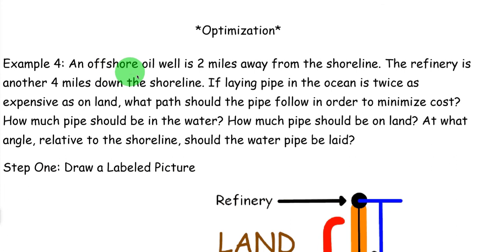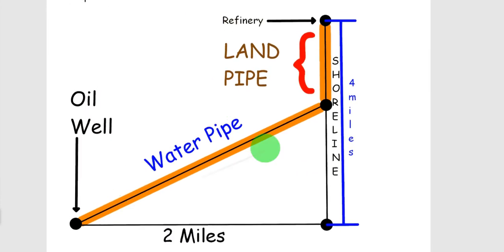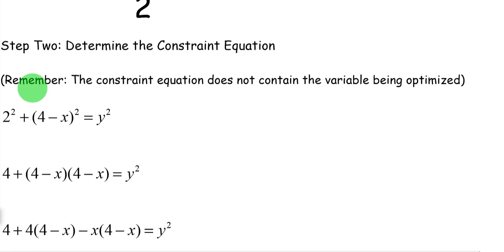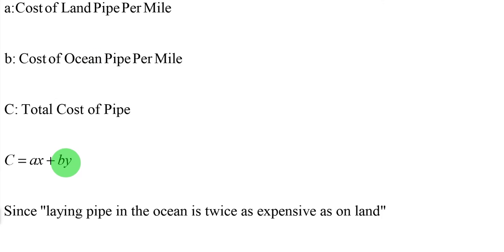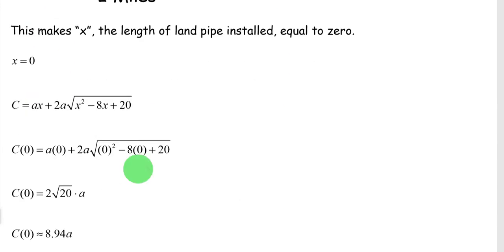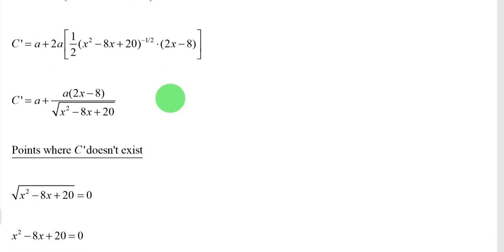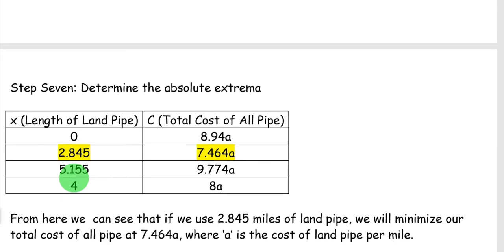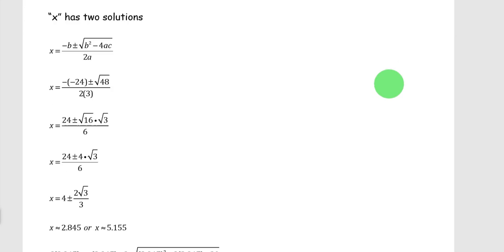Optimization (Oil Drilling and Refinery Engineering Problem)